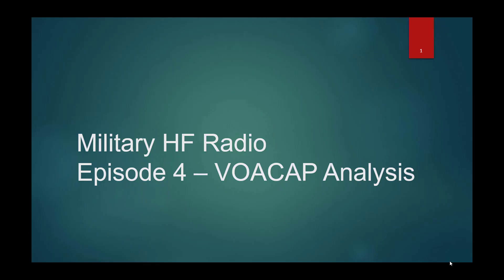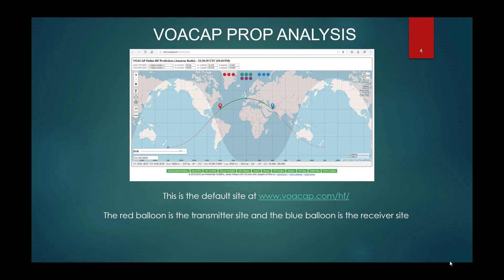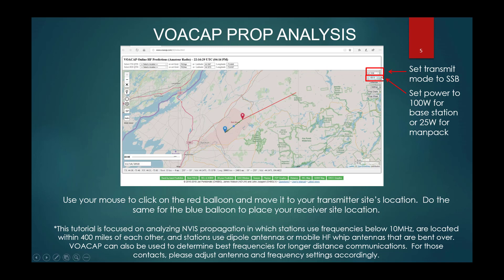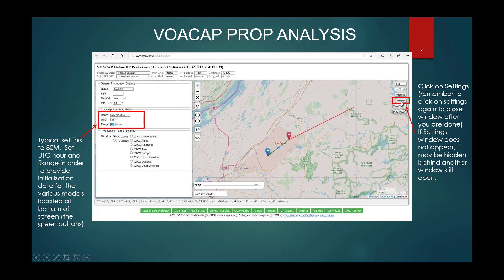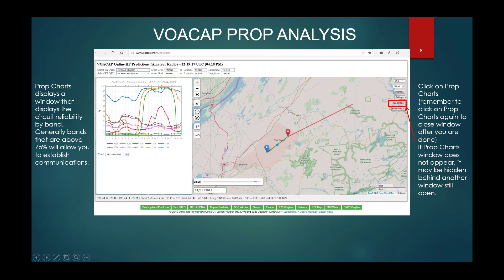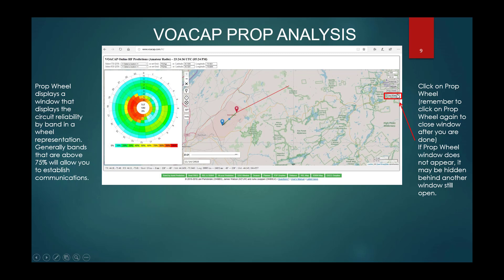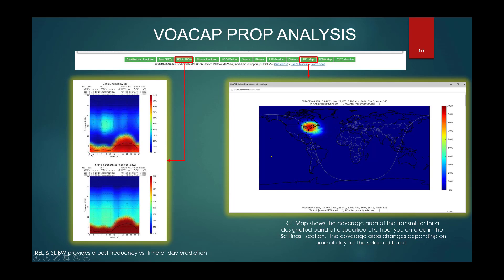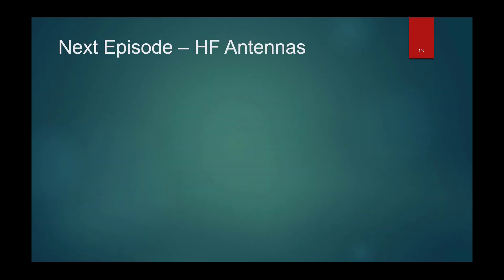Military HF Radio - Episode 4 - VOACAP Analysis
Tutorial on how to use the VOACAP analysis website to assist you in planning out the correct frequencies to use for successful contact with another HF station.